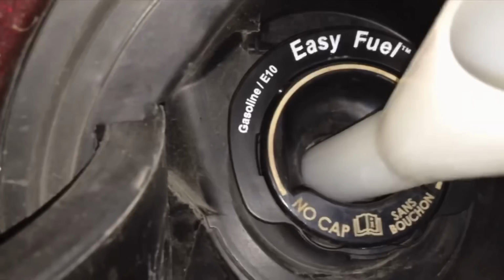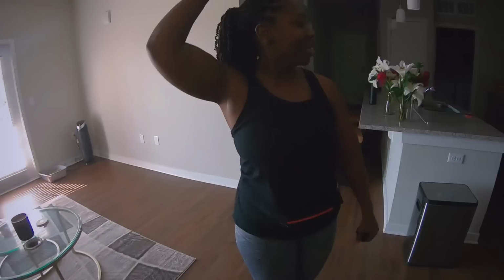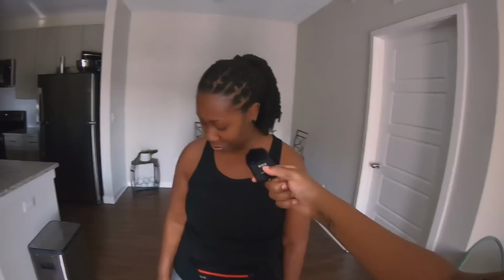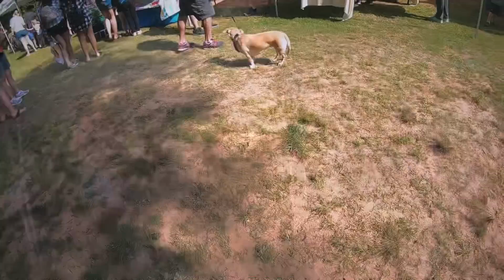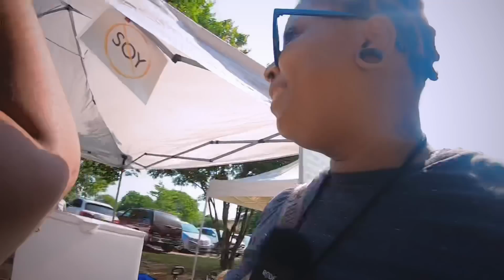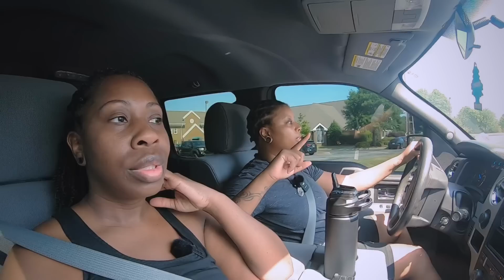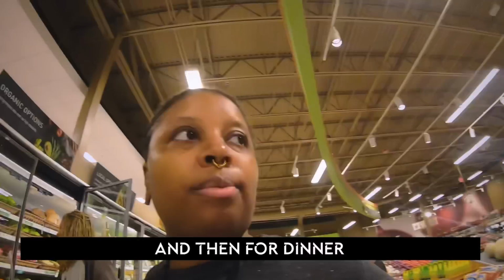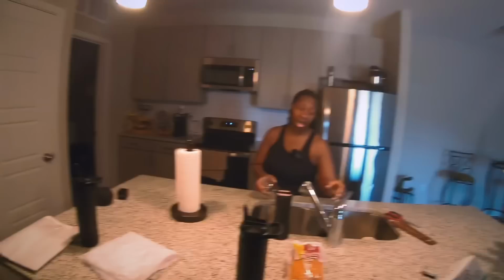Believe it or not...most people have this same struggle 🥵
Visit our audiobook store [Freaks]!
High Quality Black Erotic Short Stories💦

We have an amazing opportunity for Couples/Team Drivers

Drive a small truck with a custom luxury sleeper
This is an opportunity for adventure and a way to make BANK🤑$$$

If you have your teammate/class b cdl w/hazmat
Reach out to our friend FRANK and let him know we sent you🙌🏾

Become a channel member on our second channel and meet with us once a month via Google meet 😁